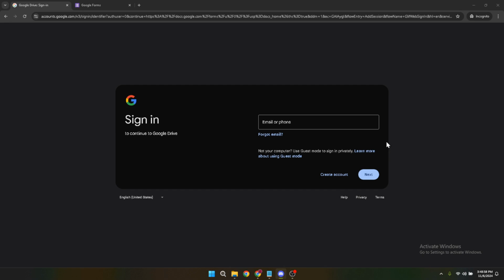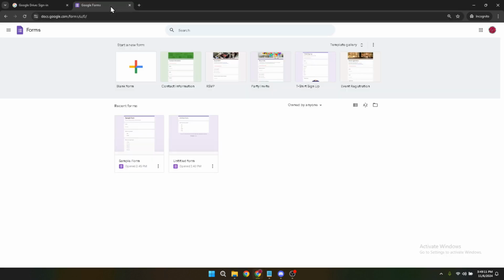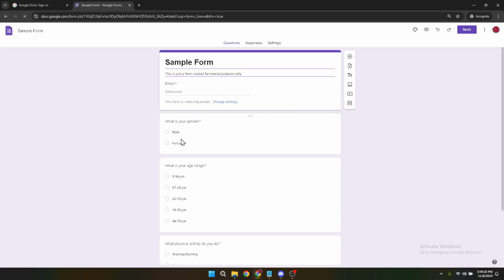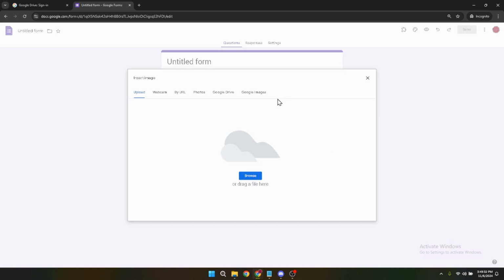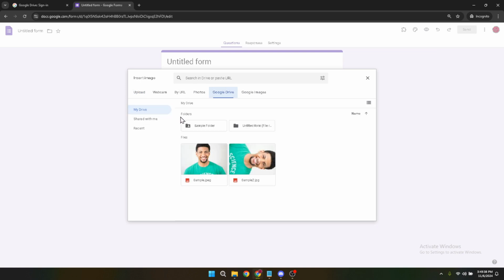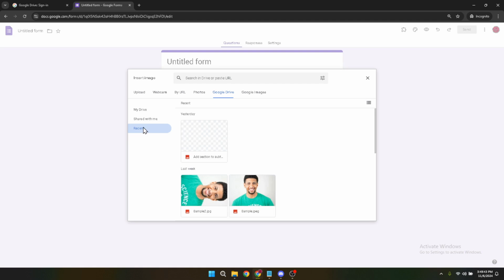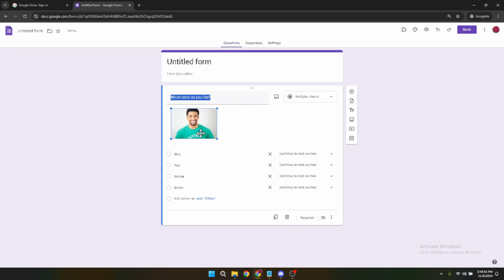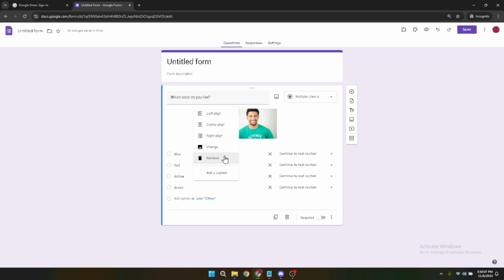How to Upload File on Google Form (Full 2024 Guide)